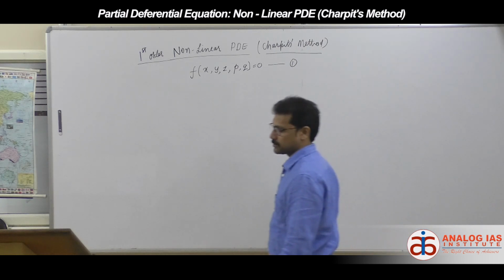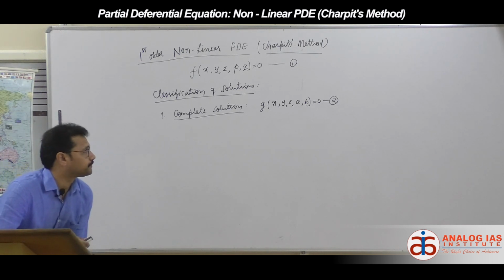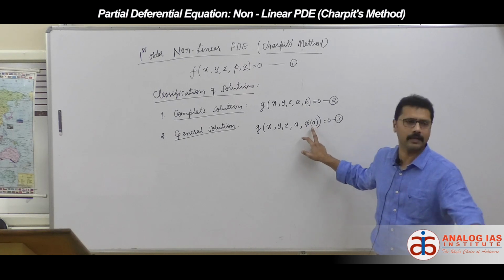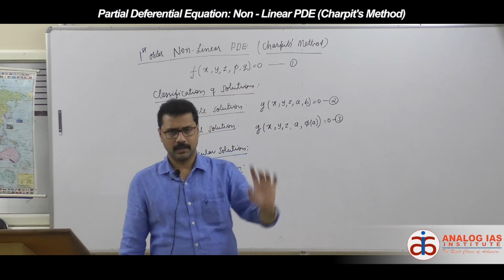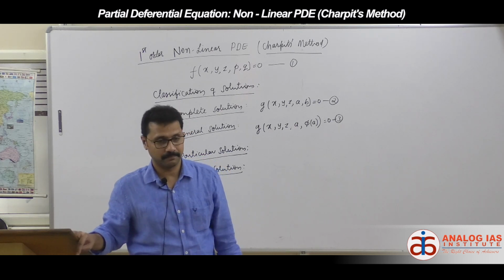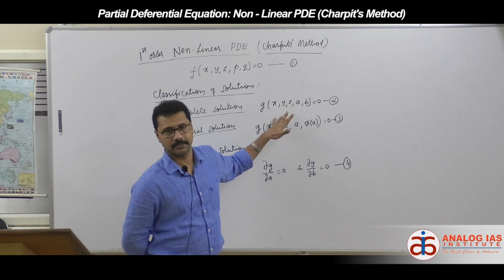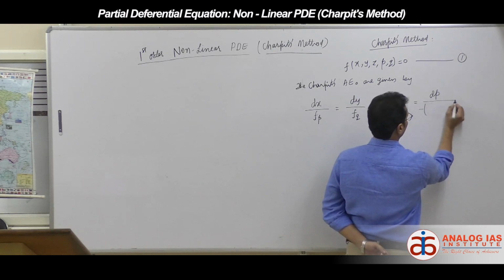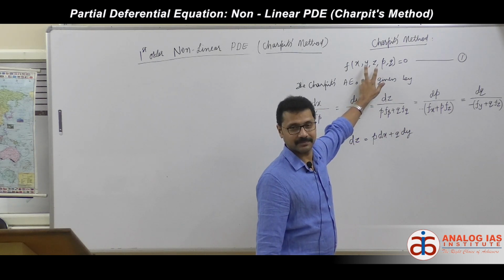Partial Deferential Equation : Non - Linear PDE (Char pit's Method)